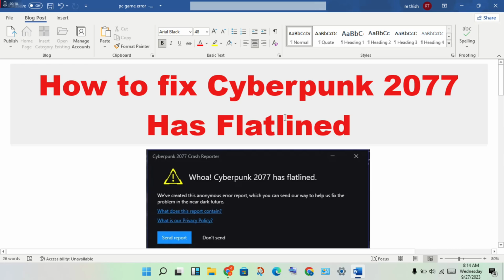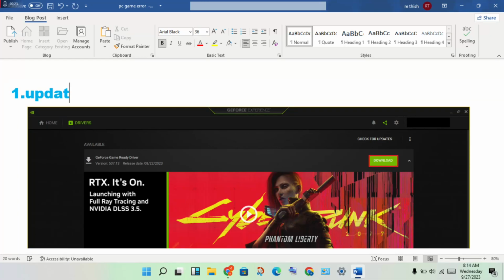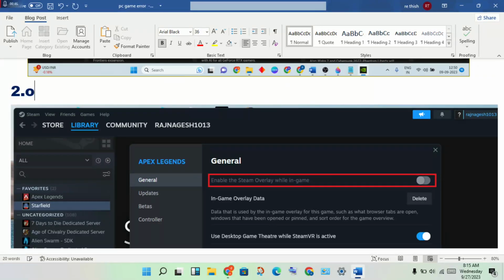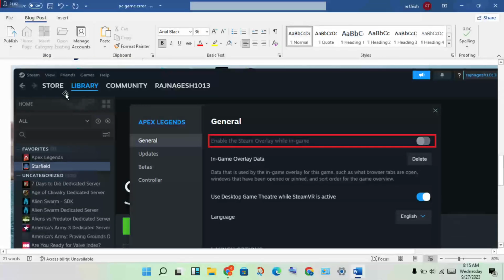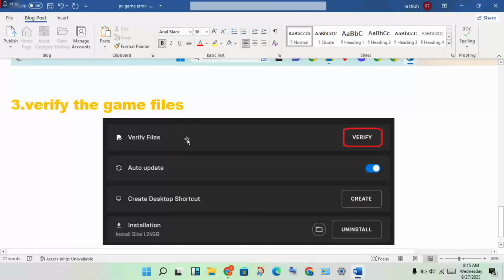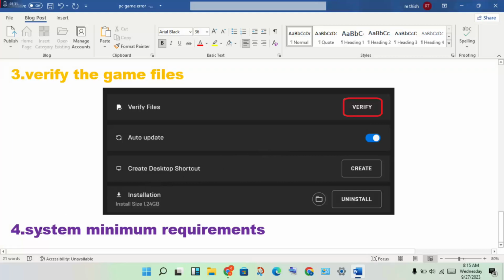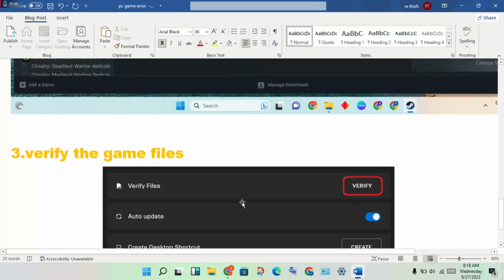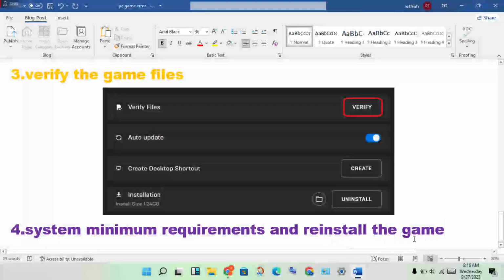How To Fix Cyberpunk 2077 Has Flatlined | Cyberpunk 2077 Crash Reporter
Fixing the Cyberpunk 2077 “has flatlined” 2.0 PC crash error
1) Restarting the game and your system.
2) Check for file integrity.
3) Update your GPU drivers.
4) Tone down your graphics.
5) Wait for patch.

how to fix cyberpunk 2077 has flatlined
how to fix cyberpunk 2077 has flatlined error not launching on pc
how to fix cyberpunk 2077 has flatlined error
how to fix cyberpunk 2077 has flatlined windows 11